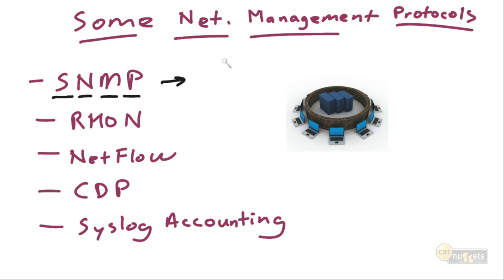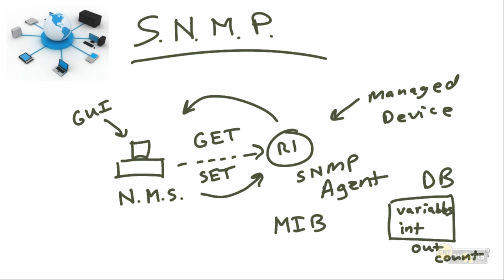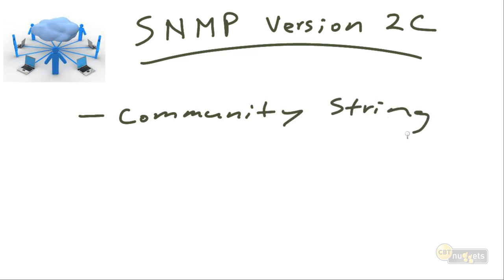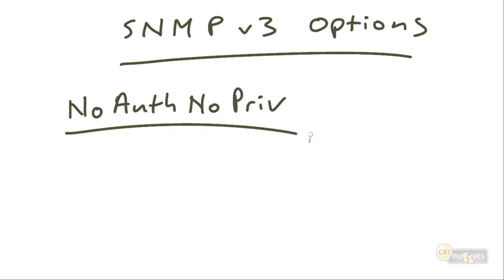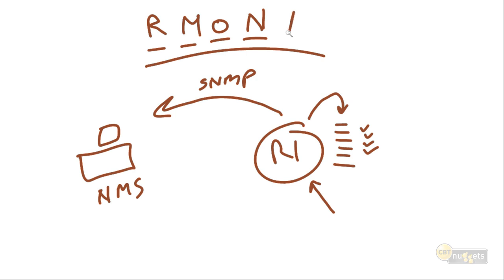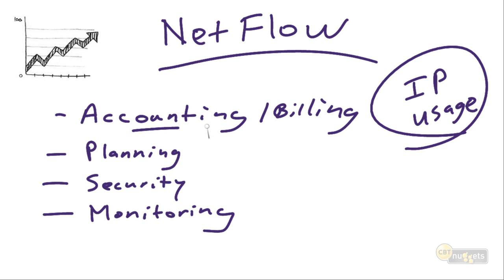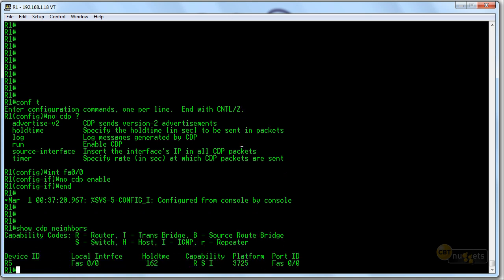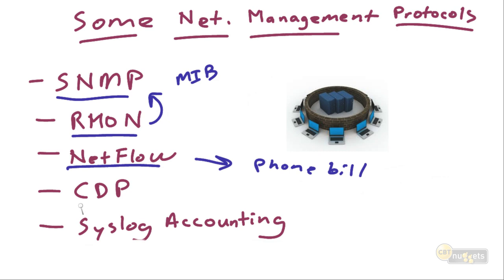7 Some Network Management Protocols